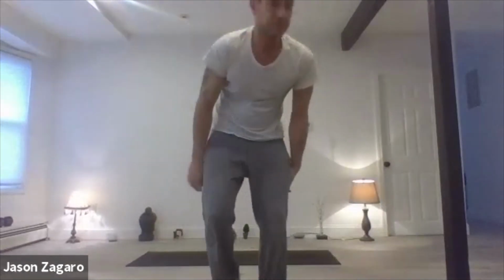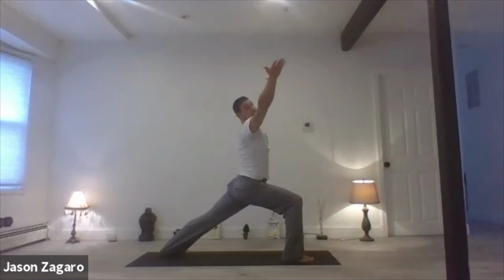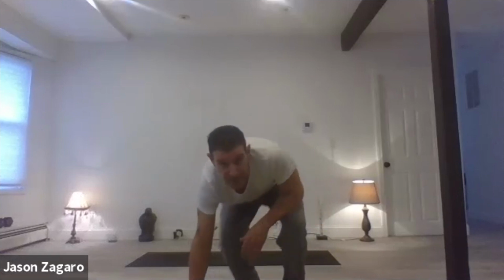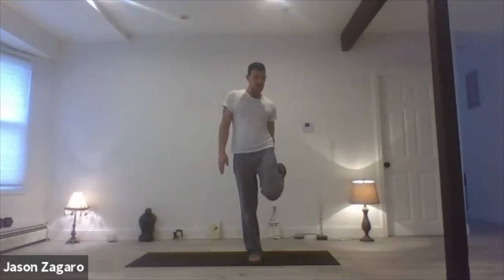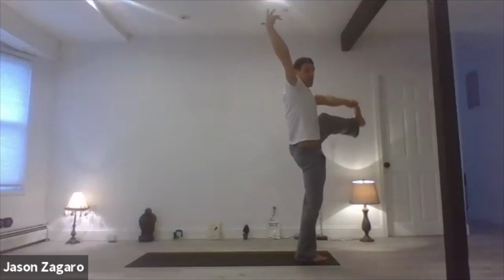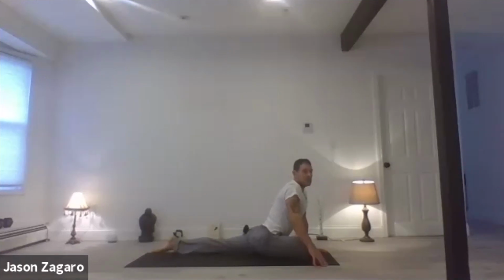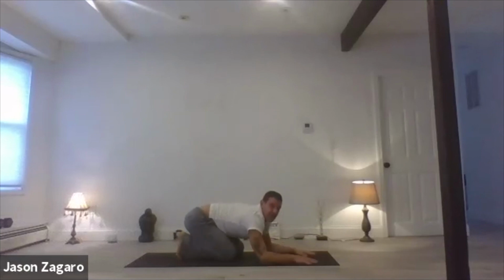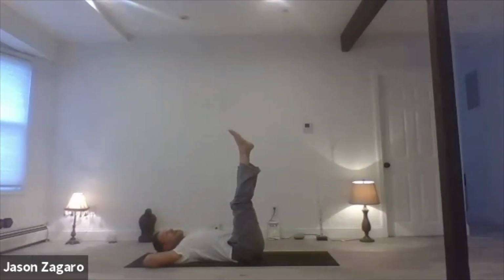11/12/2020 Vinyasa Yoga all levels with Jason Zagaro recorded from Zoom edited for Youtube).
This is an all levels Vinyasa Yoga class with Inversions with Jason Zagaro from 11/12/2020. The class includes a vinyasa flow style of yoga, hatha yoga, arm balancing, yoga inversions, stretching, breathing and workout. (This is recorded from Zoom from 11/12.2020) If you like the video please subscribe to my channel below it is free, and for more yoga content and put a like for the video. Jason